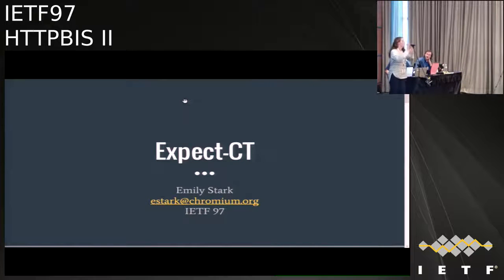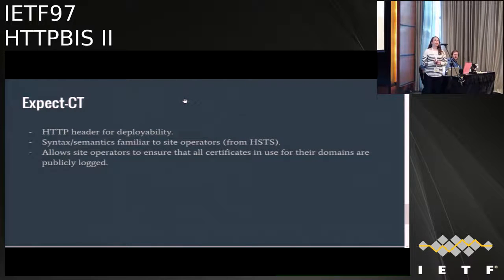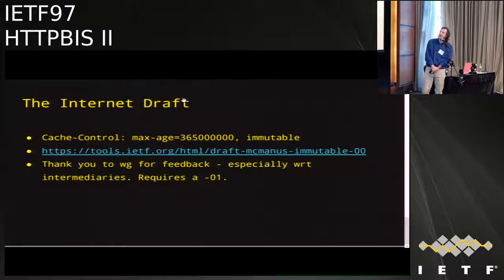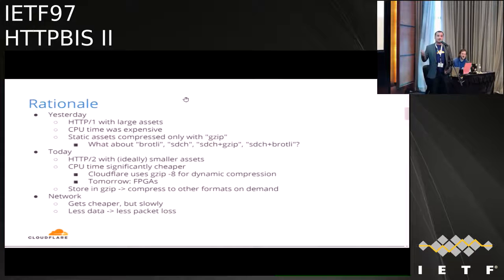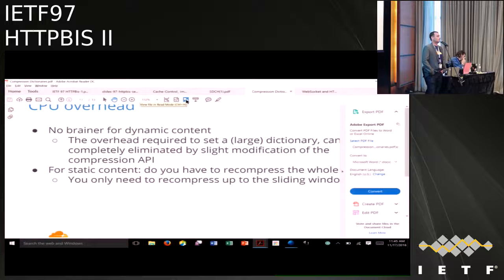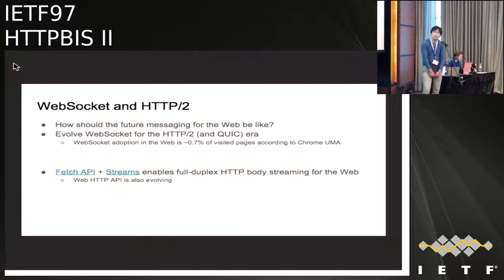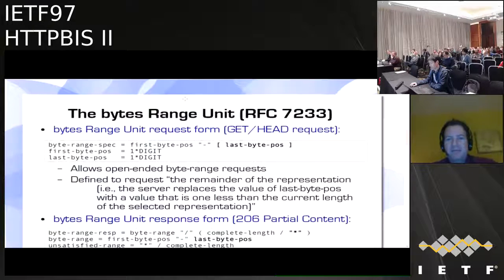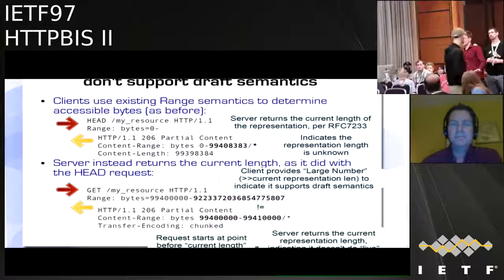IETF97-HTTPBIS-20161117-1110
HTTPBIS  meeting session at IETF97
2016/11/17 1110